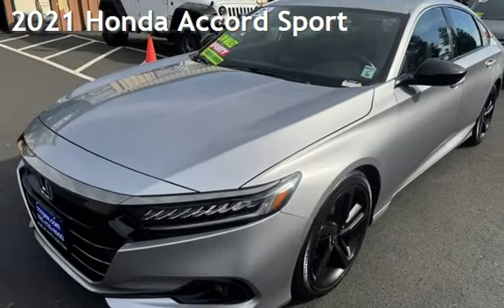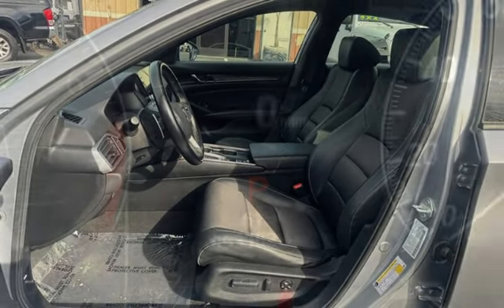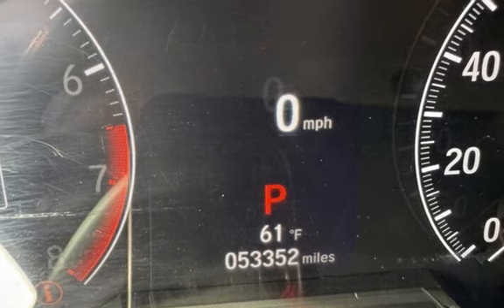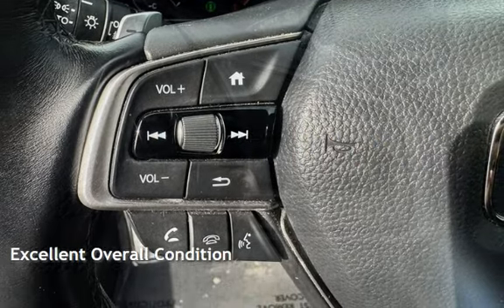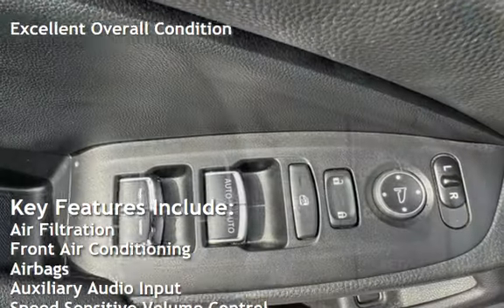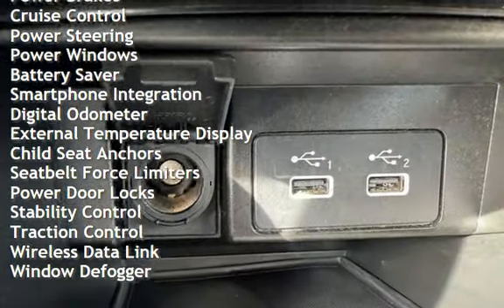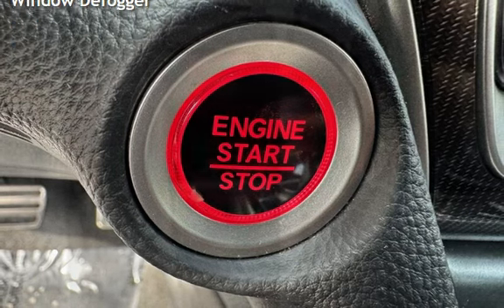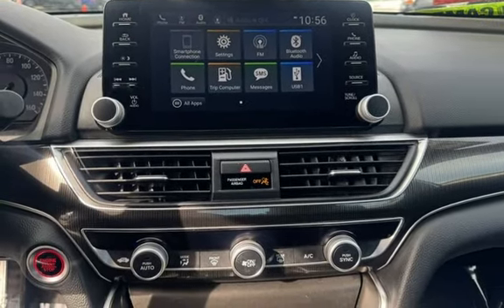2021 Honda Accord Sport for sale in PITTSBURG, CA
Hablamos Espanol!